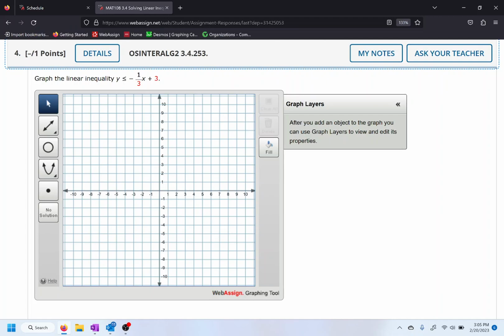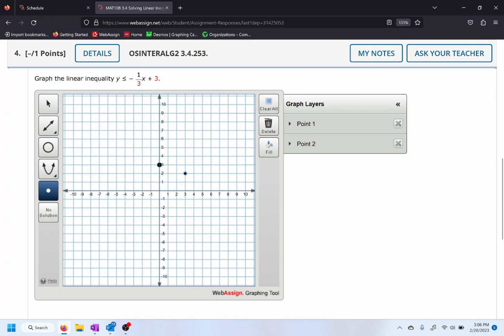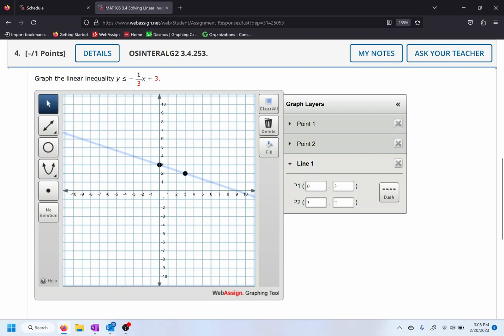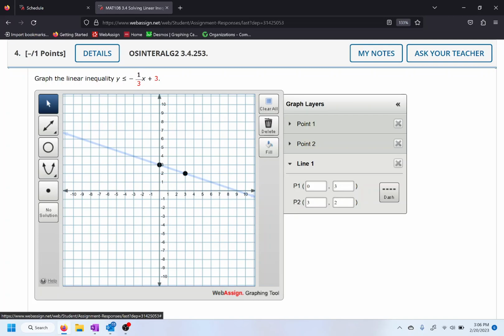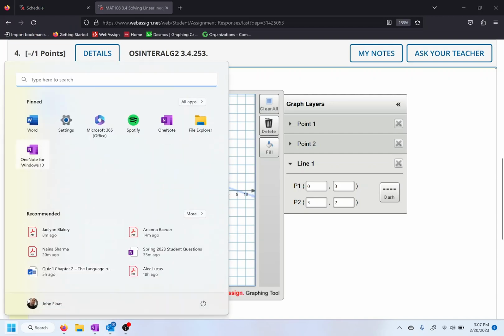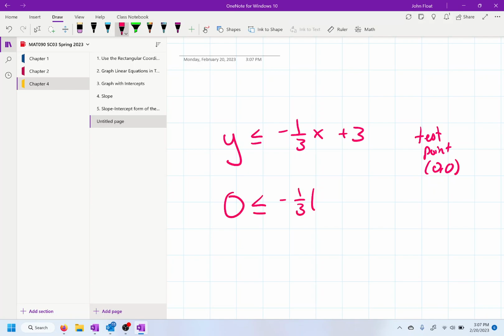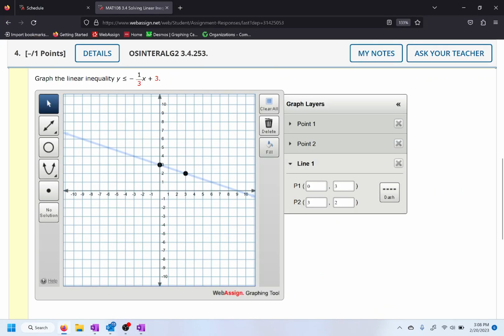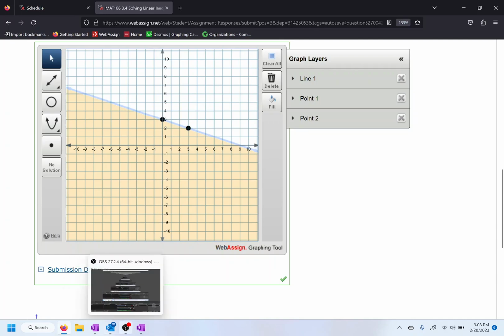How to use Webassign to graph Linear Inequalities